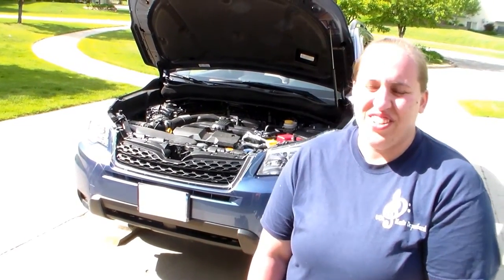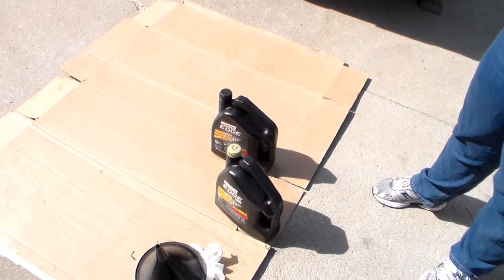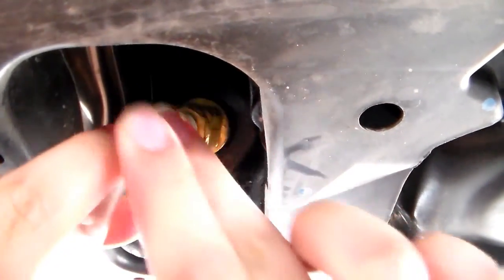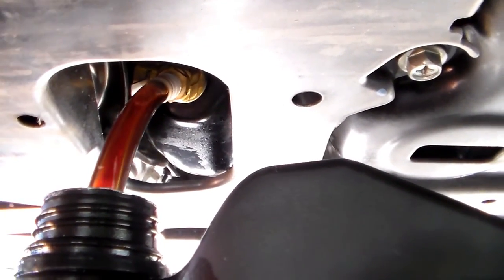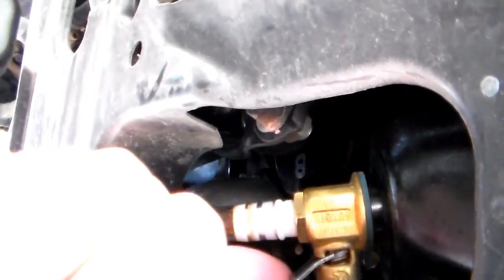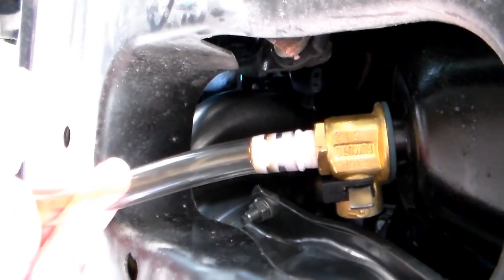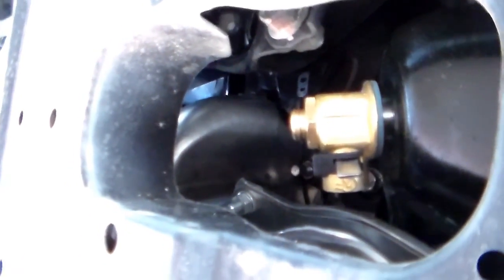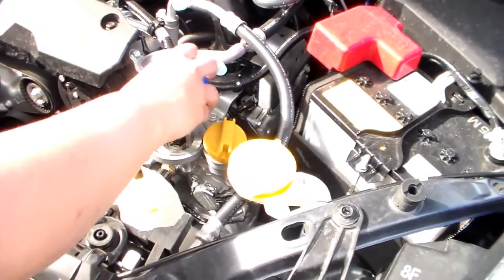Fumoto Valve Demo for Ford 2012 F 150 Created by Mr. Trainor Jr.